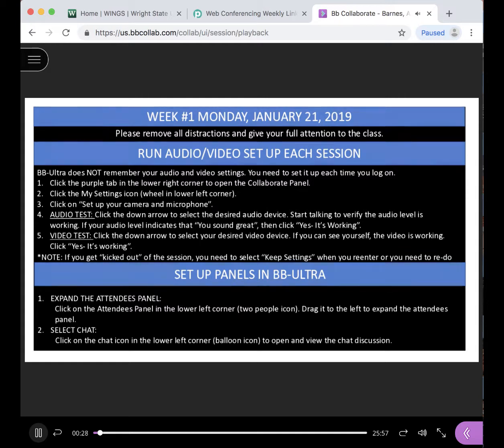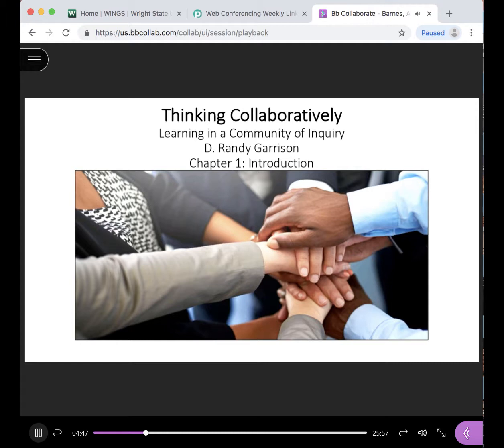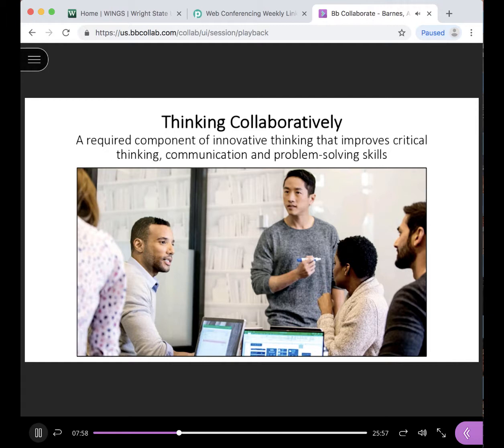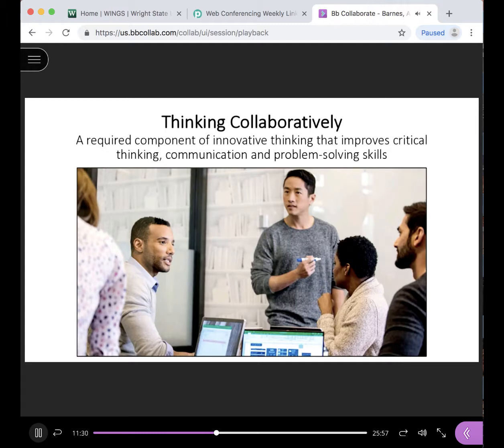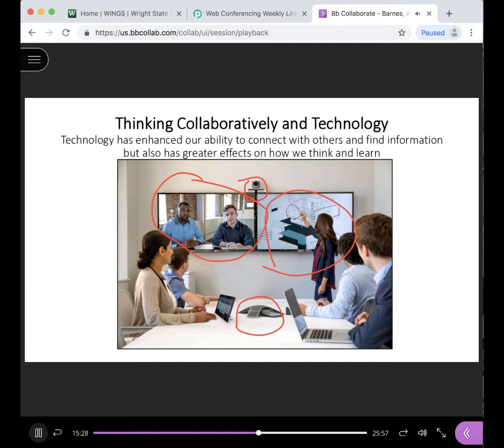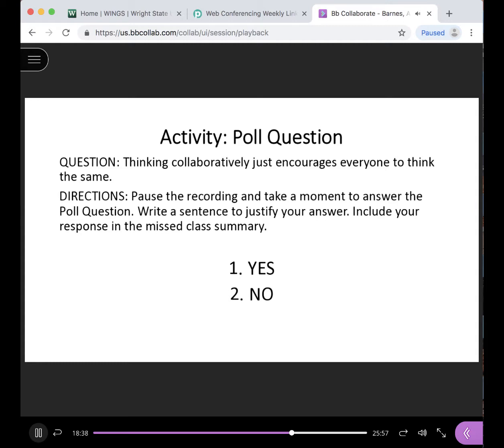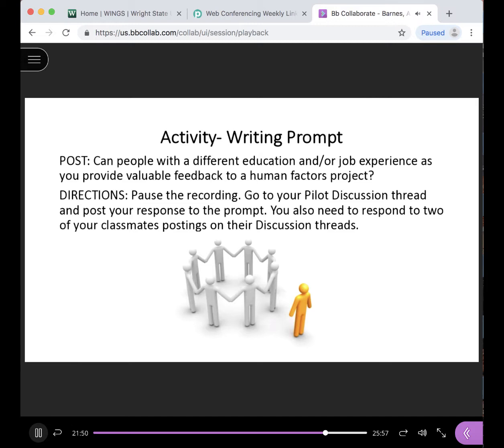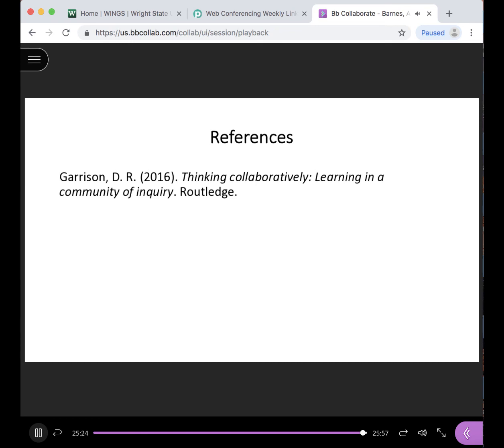Thinking_Collaboratively_BB1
An introduction to the effect of technology on thinking collaboratively